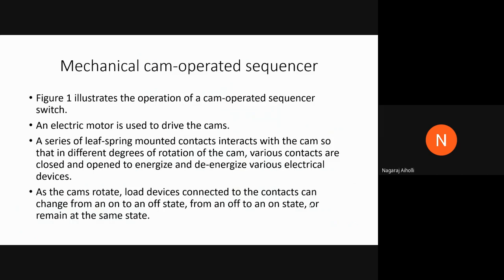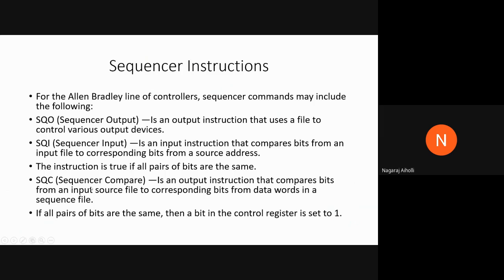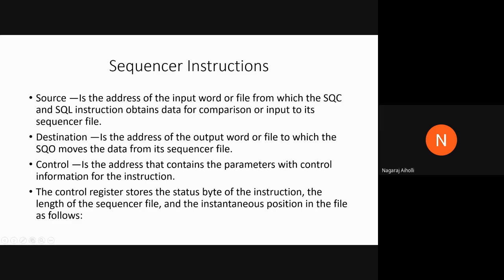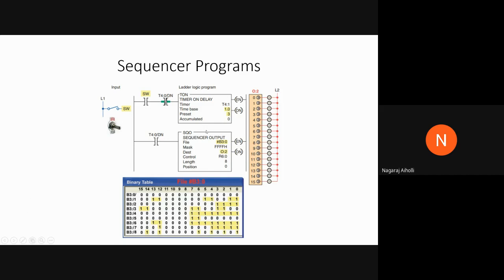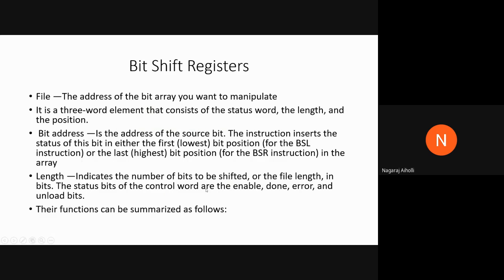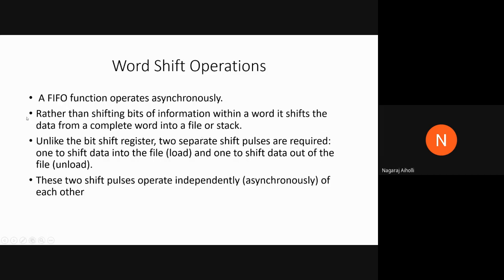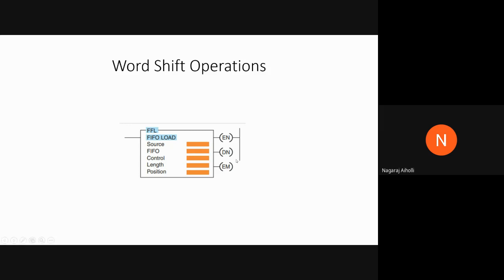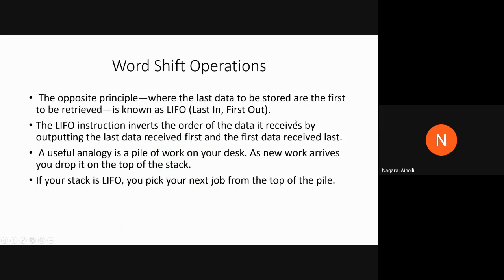JCE EE PLC and SCADA Class 52